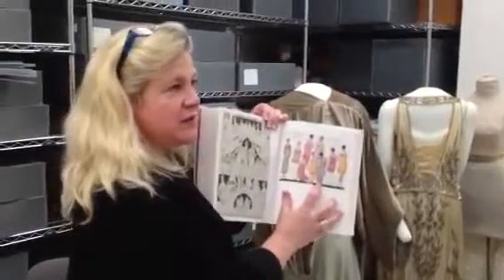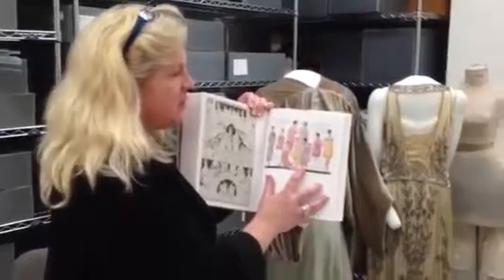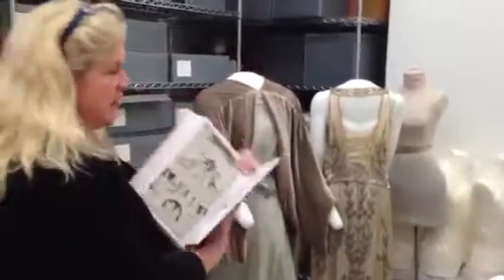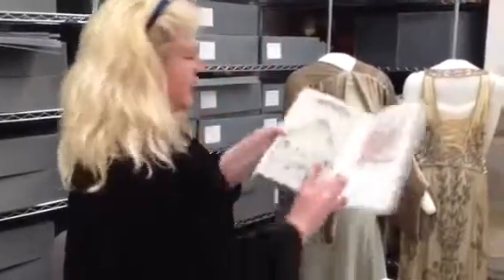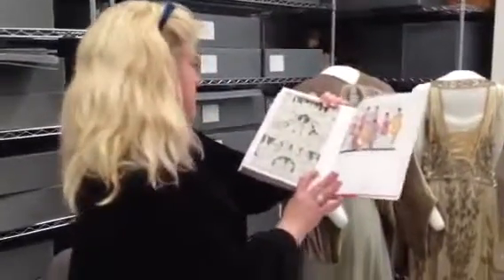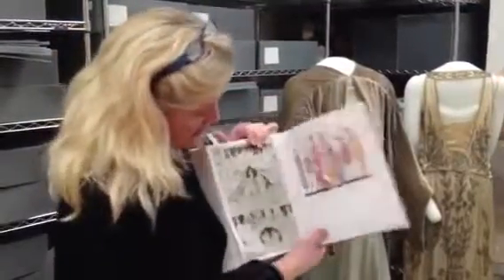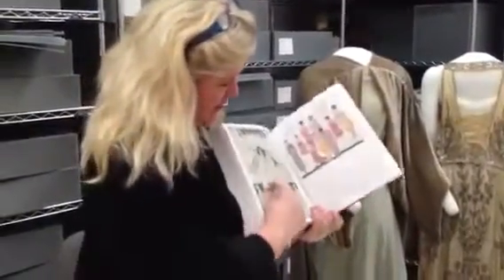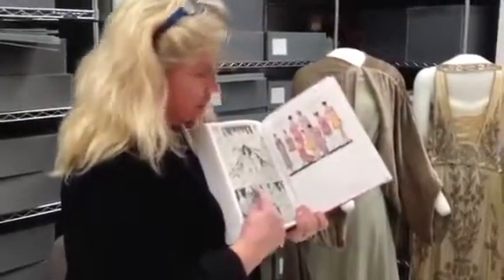Textile Conservator Claudia Walpole describes beaded gown part 1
Behind the scenes with Claudia Walpole, Textile Conservator, as she prepares for "Star Power: Edward Steichen's Glamour Photography," on view at Reynolda House Museum of American Art, 2/23/13 through 5/19/13.

ReynoldaHouse.org